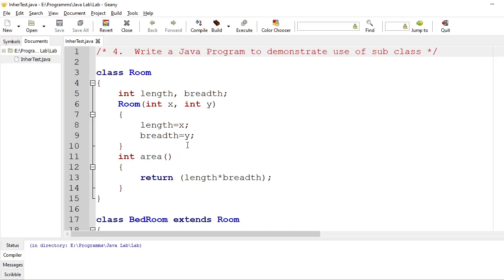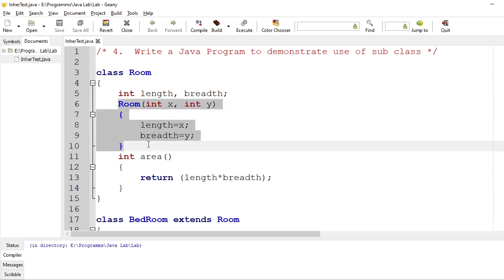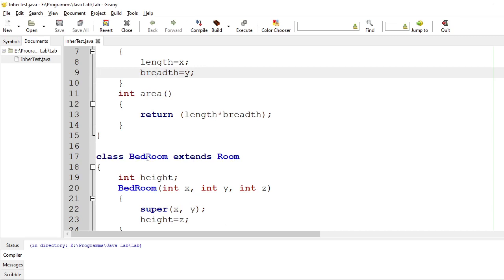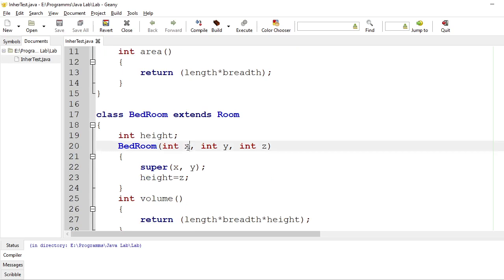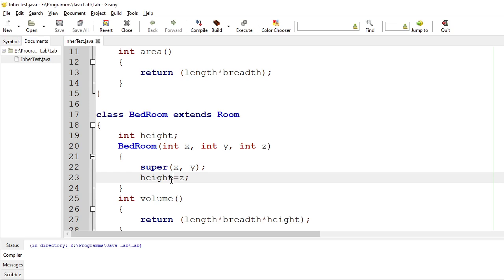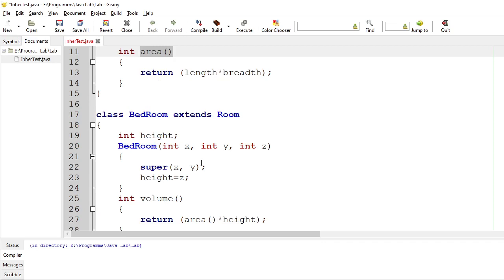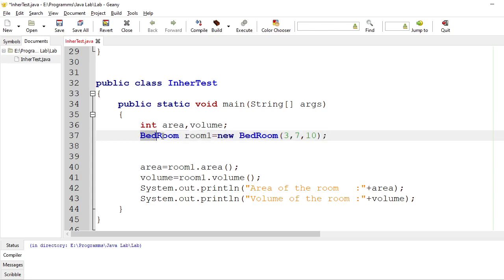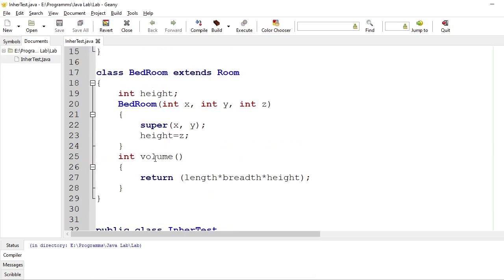Java Lab Experiment 4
Write a Java Program to demonstrate use of sub class.